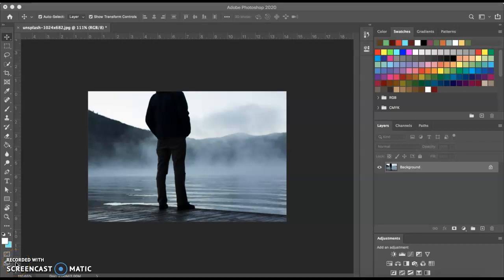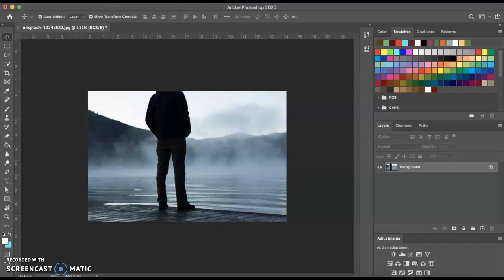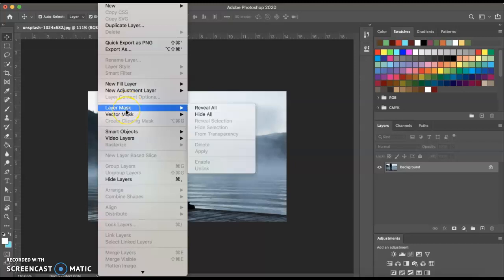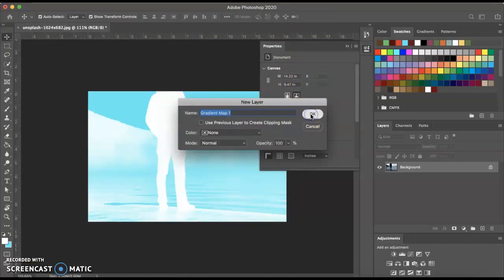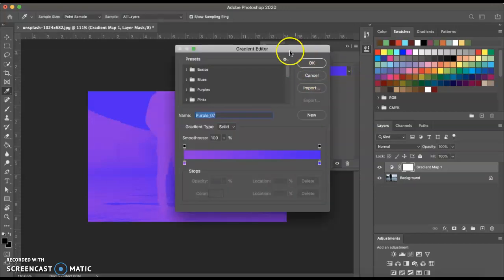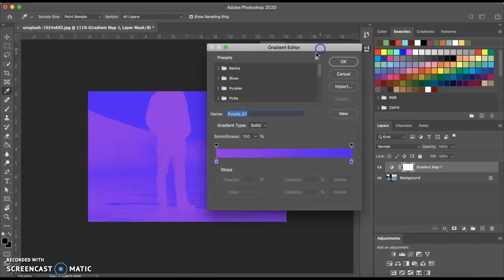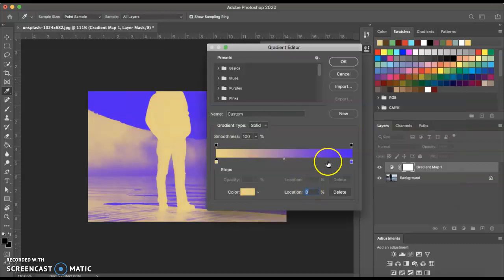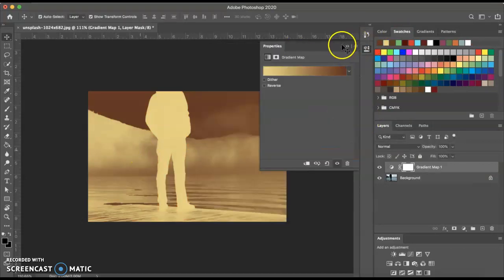Async Wow Me!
How to use a gradient map in Photoshop.